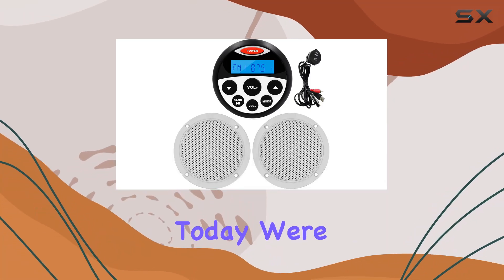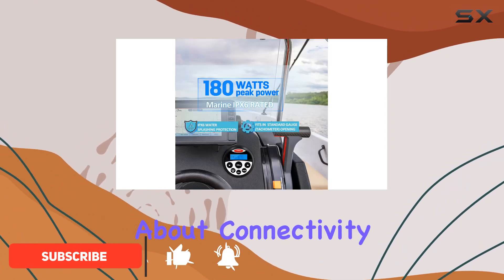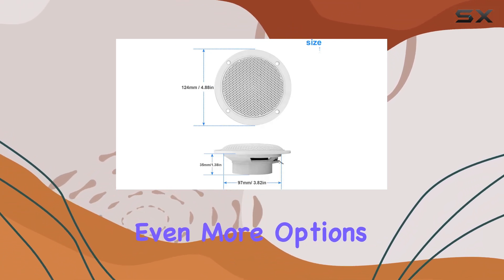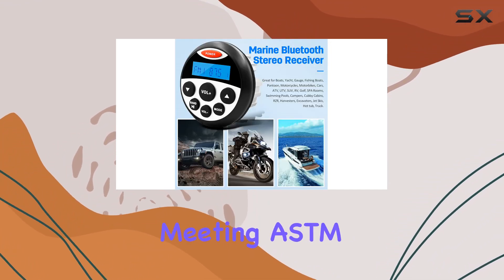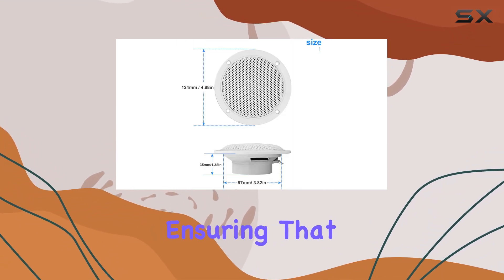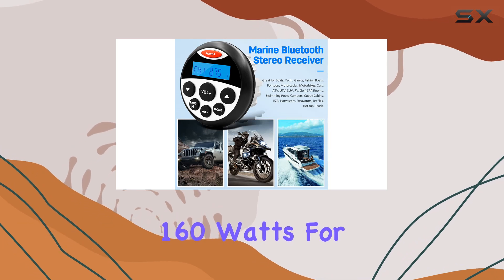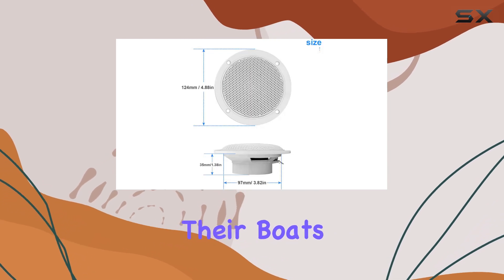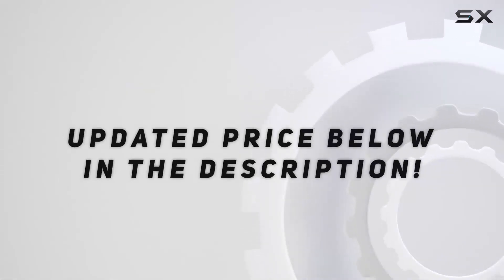HASDA Marine Audio System: Best Waterproof Stereo Receiver & Speaker Package with Bluetooth &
0:00 Intro
0:06 Review

Things that we mentioned in this video:
Boat Marine Audio System : B09FZ9K54X